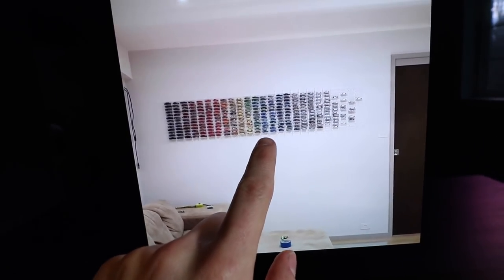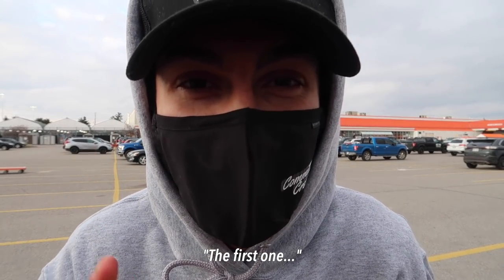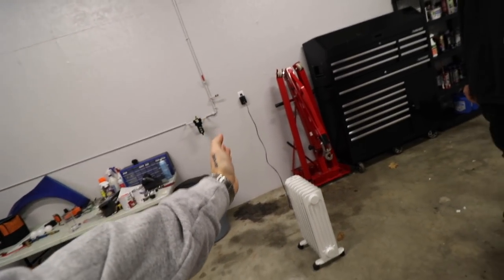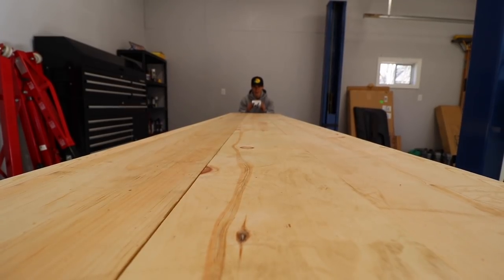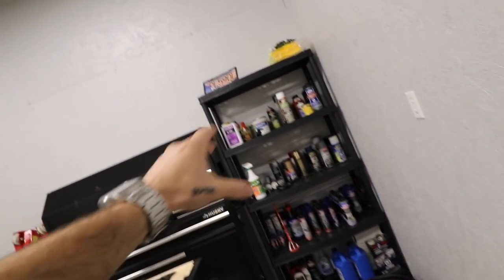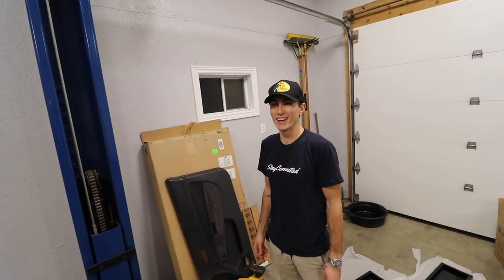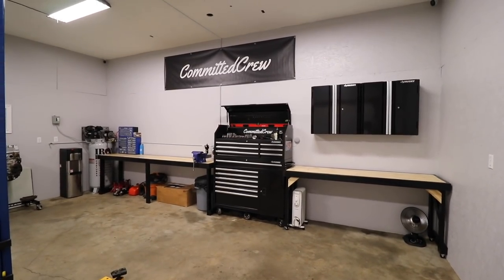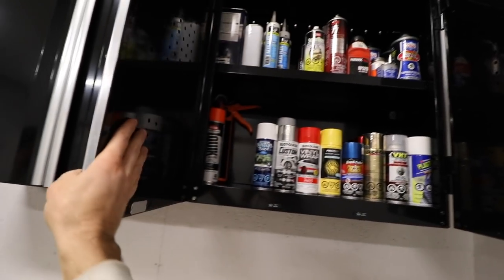ULTIMATE Backyard Garage Additions! - MASSIVE Workbenches and Cabinets!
The Garage is coming together so well! Today we did some additions to the ultimate backyard garage with 2 massive workbenches, and some storage cabinets!